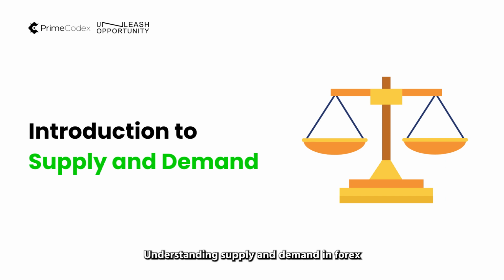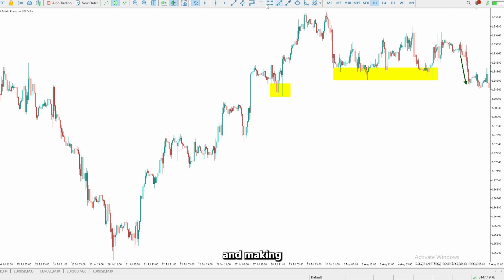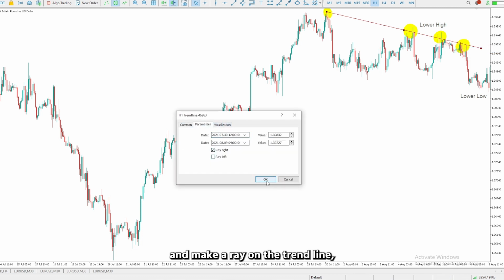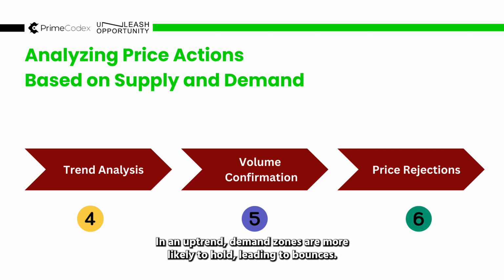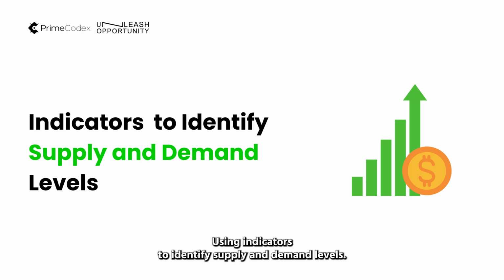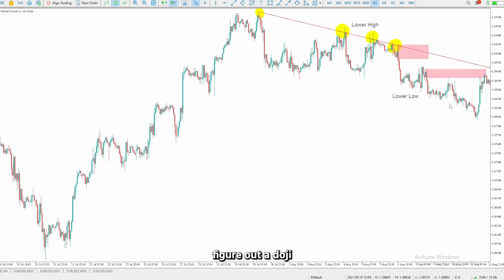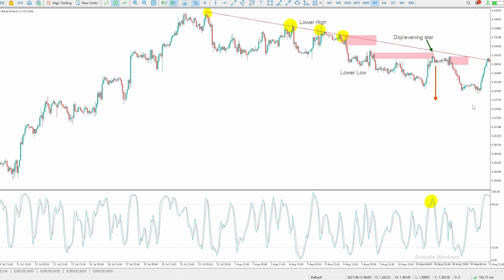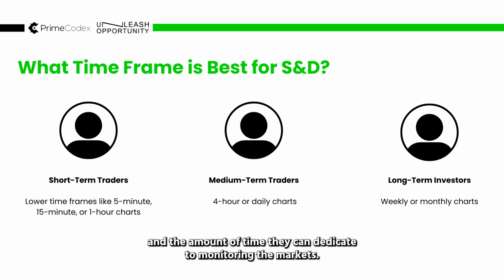Mastering the Supply and Demand Strategy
Course Summary:
- Supply and demand are fundamental concepts in forex trading, influencing price movements and trends.
- Trendlines are visual tools to identify trend direction and potential support and resistance areas. Follow step-by-step guidance here
- Learn to analyze price action based on supply-demand
- There are several indicators for supply and demand
- Learn how to choose the right time frame for supply and demand analysis

Thank you for choosing our platform. Happy investing!